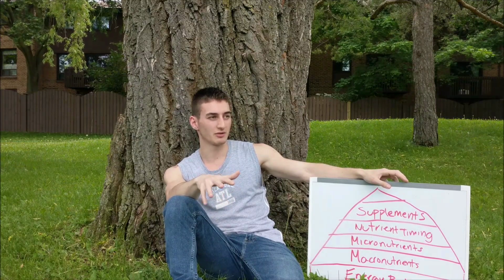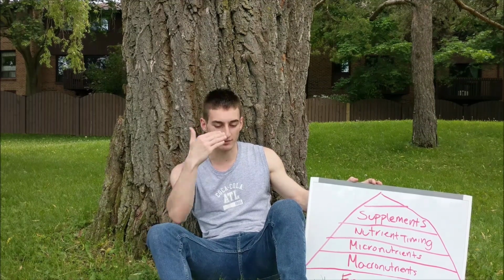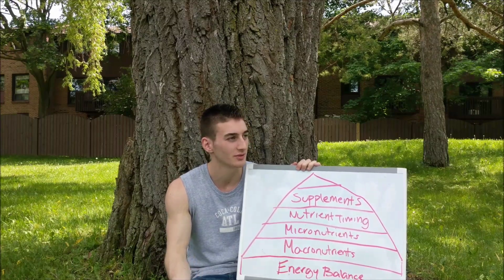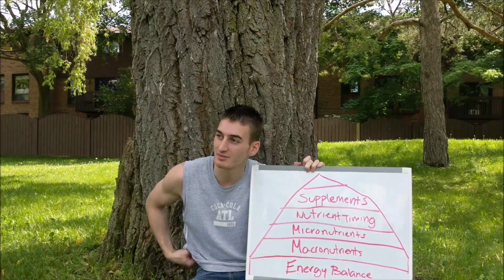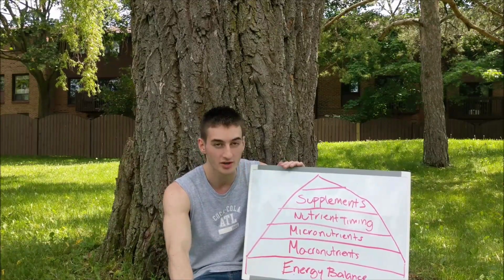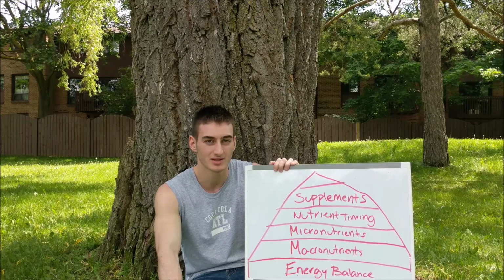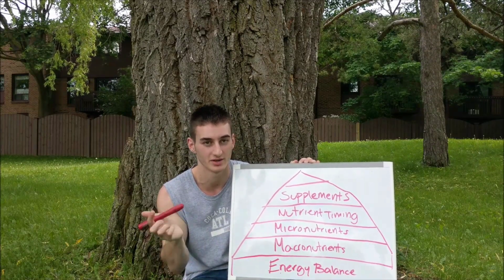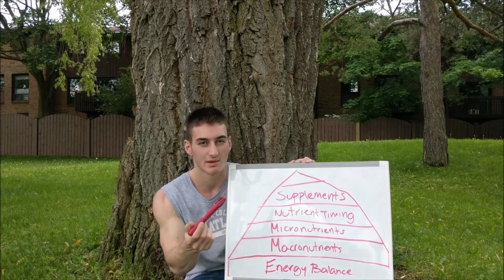Simply Explained: Nutrition | Macro/Micronutrients, Nutrient Timing, Supplements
➢ Got something you want to see in particular?
Credit to Eric Helms for the pyramid.
Check out his content and everyone at 3DMJ!